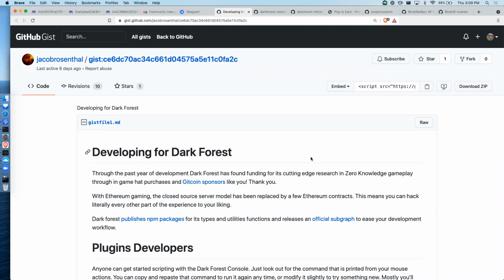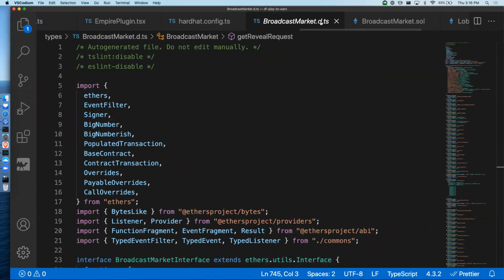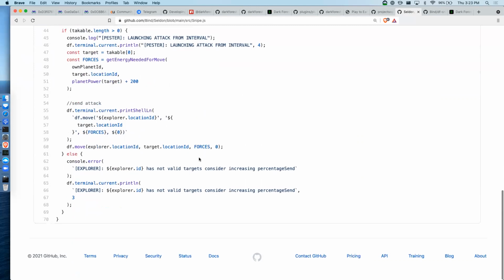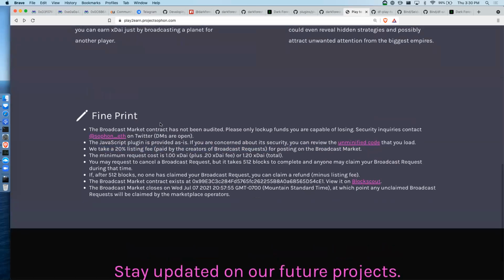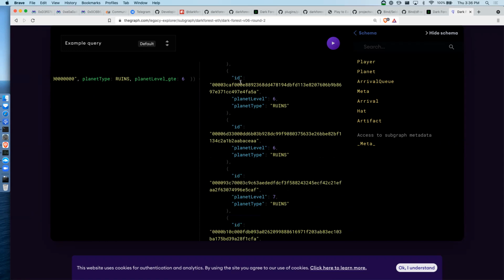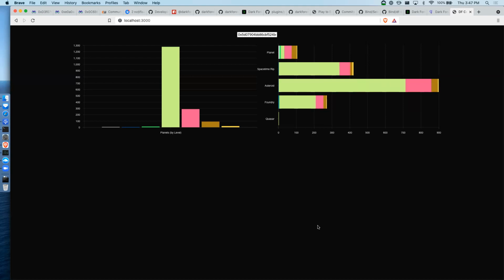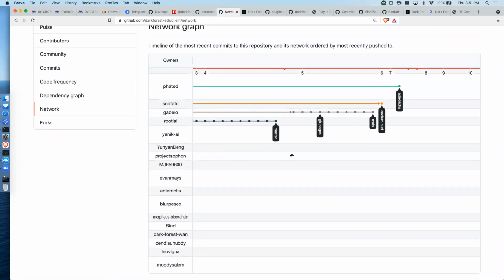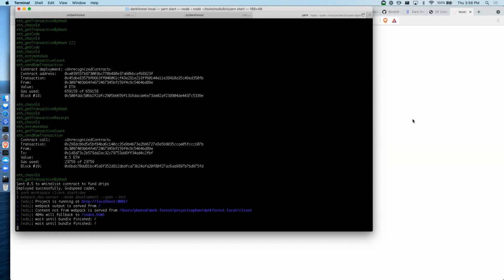3rd Party Development on ZK Games